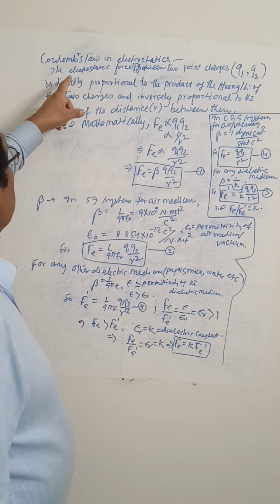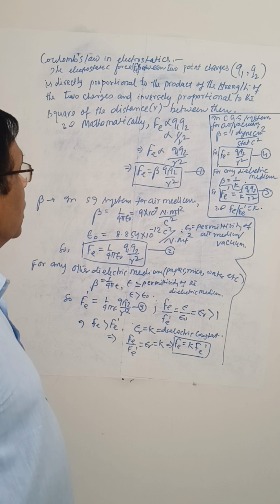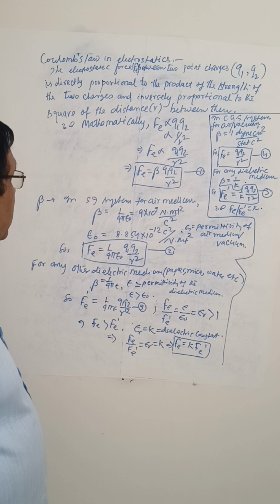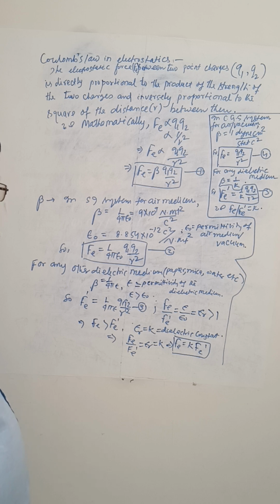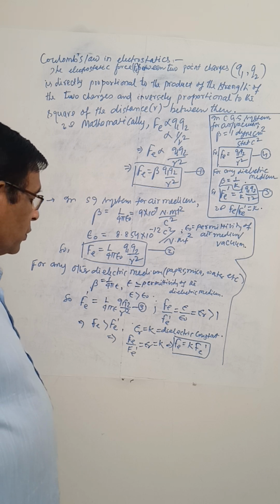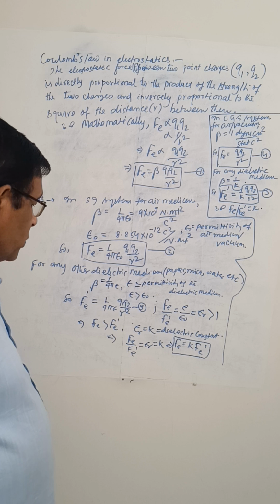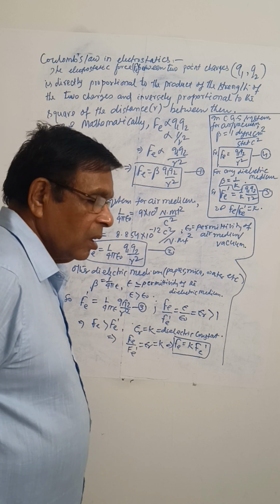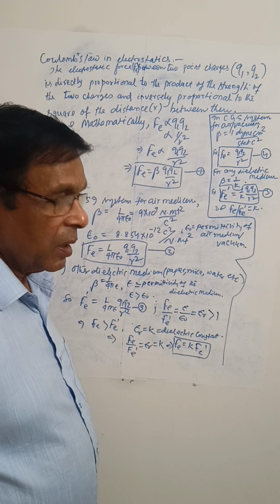Coulomb's Law in Electrostatics || Physics Class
Description of Coulomb's Law and It's Mathematical Formula